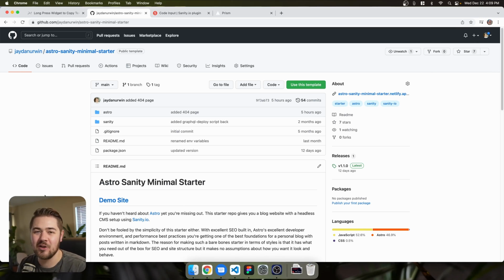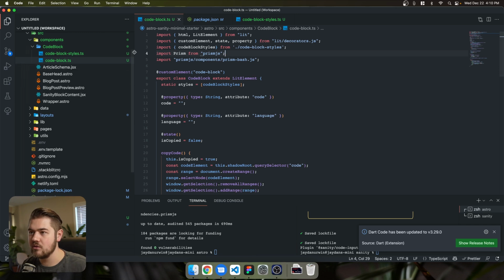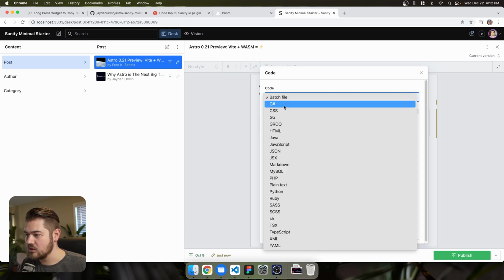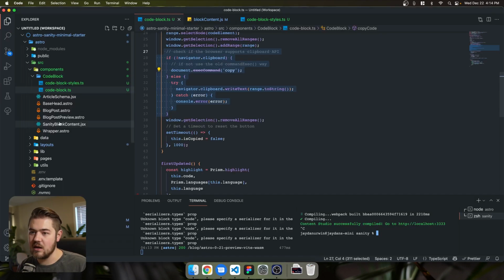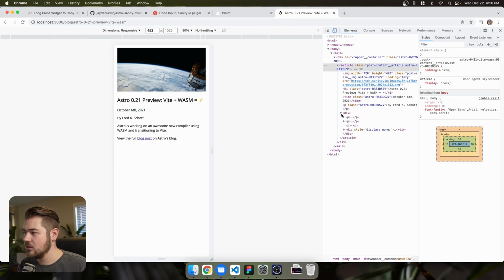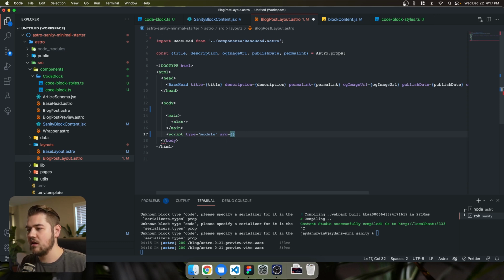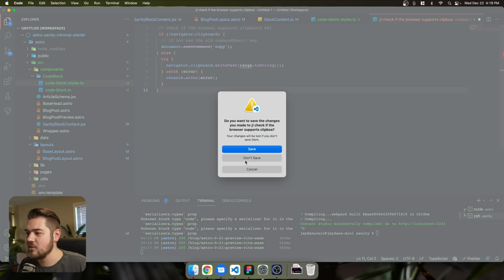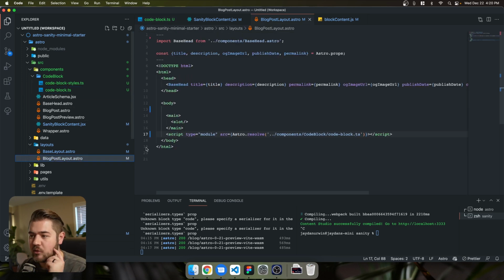Adding a Click to Copy Code Block to the Astro & Sanity Starter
I go through the process of adding a custom code block component to my Astro and Sanity minimal starter. I also show how I added the code input block to the Sanity schema.

▬▬▬▬▬▬▬▬▬▬ My Gear 🎒

▬▬▬▬▬▬▬▬▬▬ About Me 👋